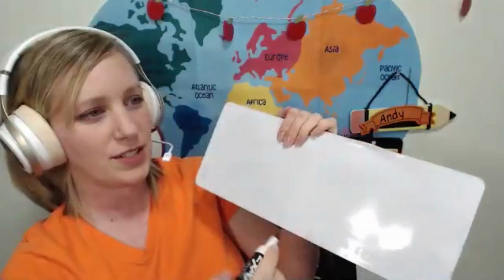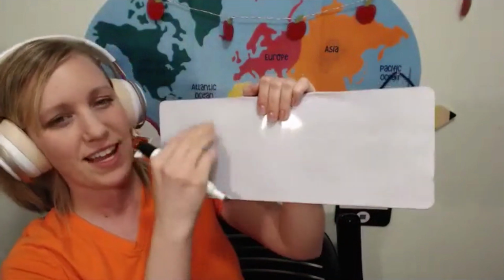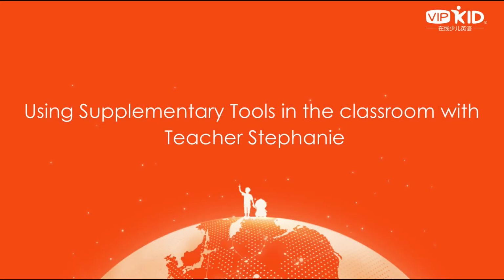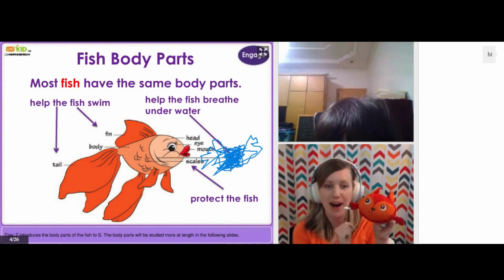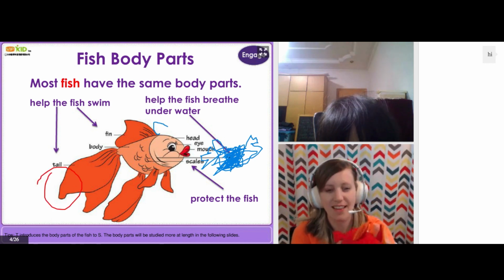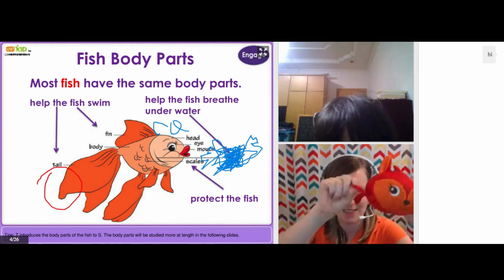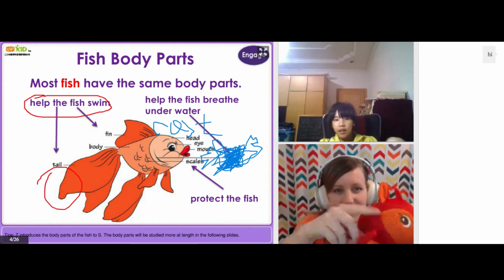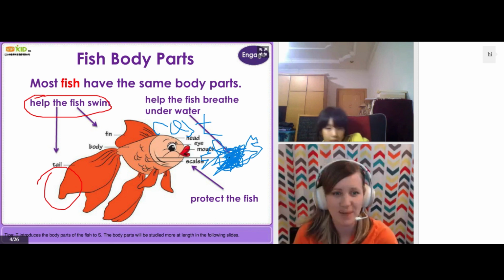L3 Supplementary Tools